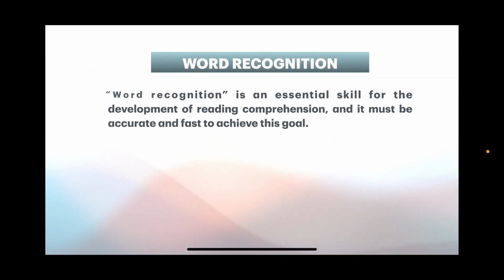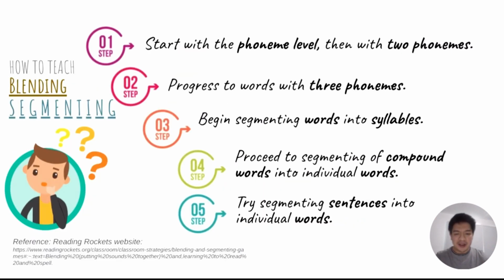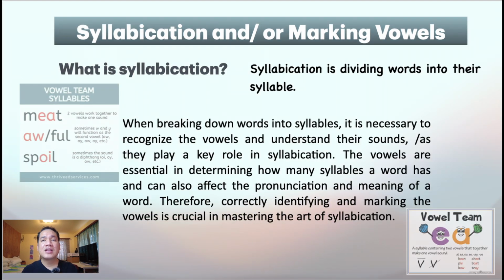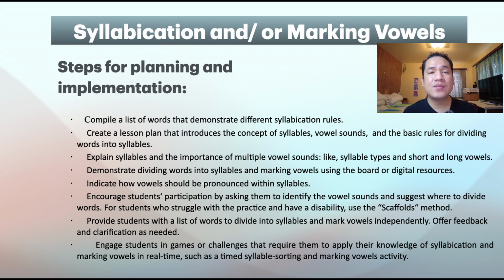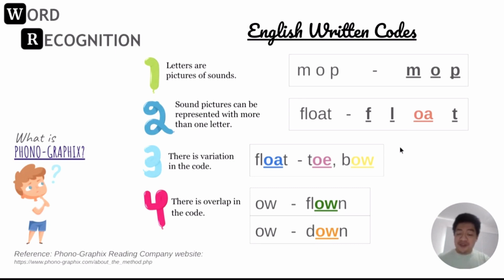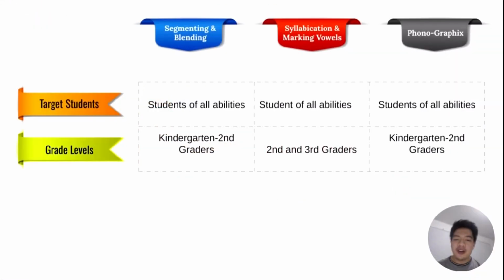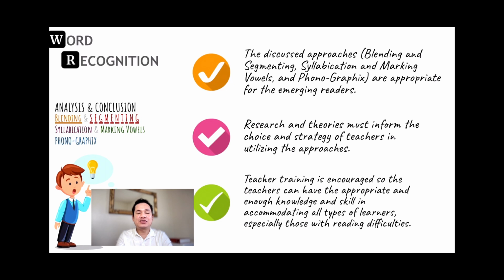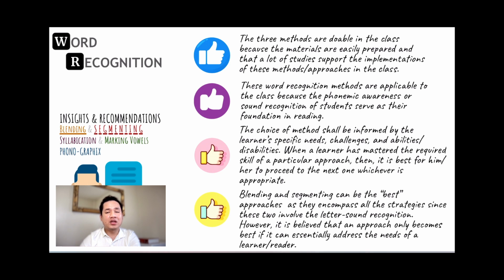Word Recognition Strategies by [Dynamic Duo]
Trends in Second Language Teaching

Word Recognition Strategies--Blending and Segmenting, Syllabication and/ or Marking Vowels, and Phono-Graphix.